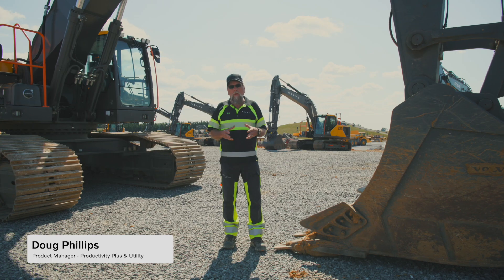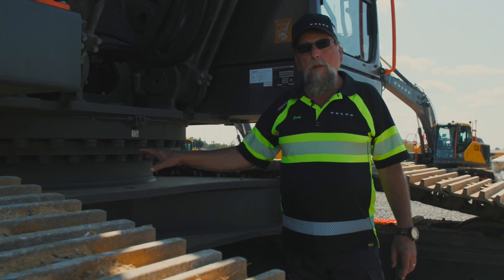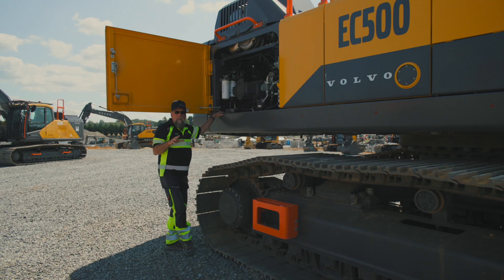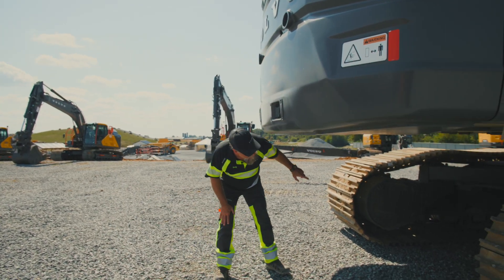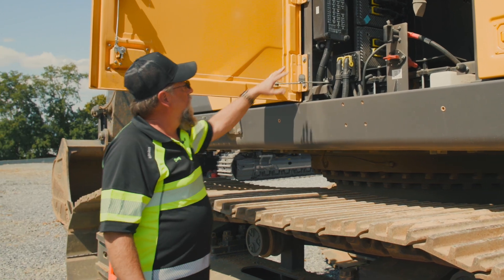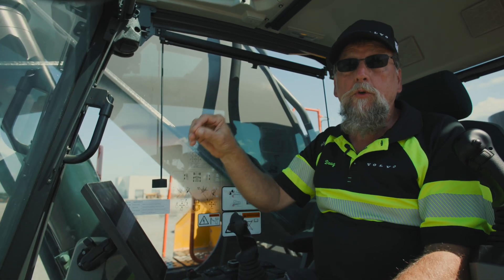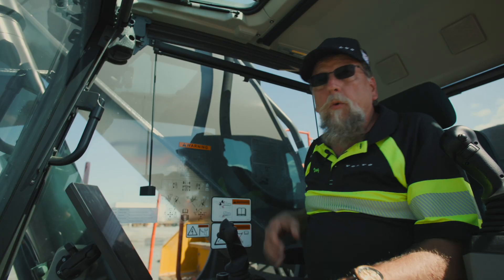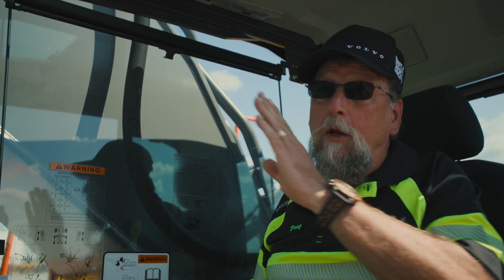See The Upgrades On The Latest Volvo EC500 Crawler Excavator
Take a walk around the Volvo EC500 excavator to see why this heavy-duty machine is the ultimate choice for construction, mining and quarries. With a reinforced design and 56,427 lbf breakout force, see for yourself how this tracked excavator delivers more power in an efficient design.